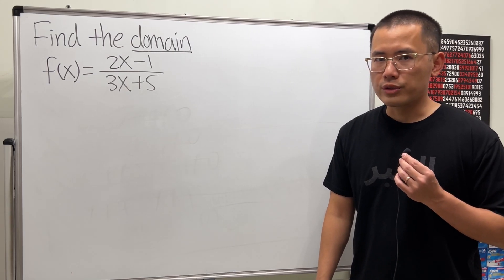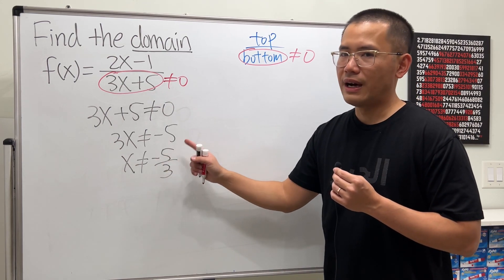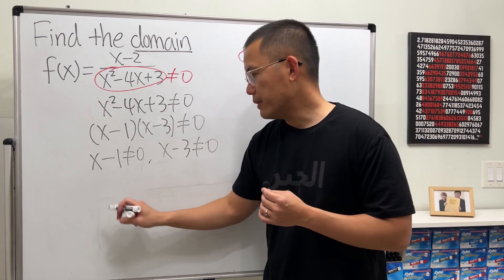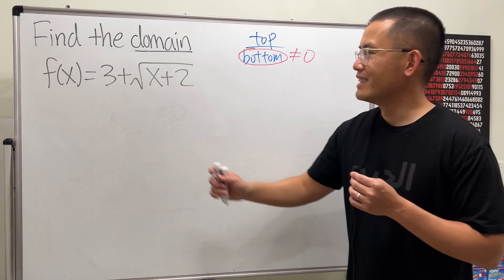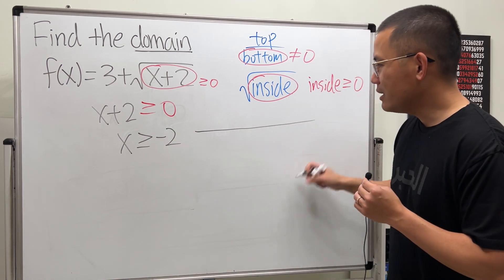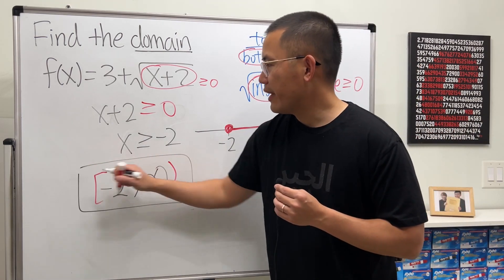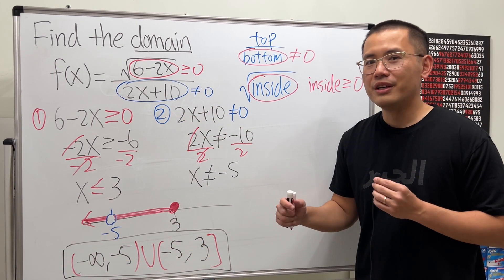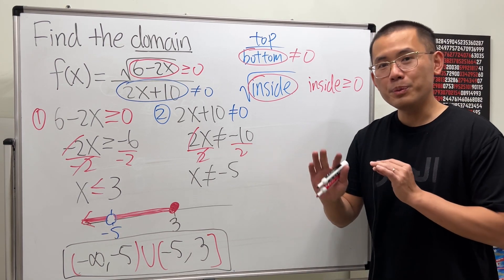How to find the domain of a function (5 basic examples, rational functions & square root functions)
This precalculus tutorial covers 6 basic examples of finding the domain of a function in interval notation. We will just focus on rational functions and square root functions. Remember, when we have top/bottom, the bottom cannot be 0. When we have sqrt(inside), then inside has to be greater or equal to 0.

0:00 ex1 f(x)=(2x-1)/(3x+5)
2:41 ex2 f(x)=(x-2)/(x^2-4x+3)
4:18 ex3 f(x)=(x-5)/(x^2+4)
5:36 ex4 f(x)=3+sqrt(x+2)
7:15 ex5 f(x)=3/x+sqrt(x+2)
9:12 ex6 f(x)=sqrt(6-2x)/(2x+1)